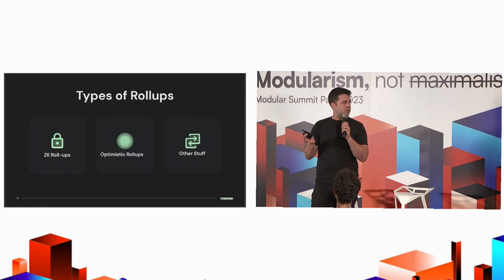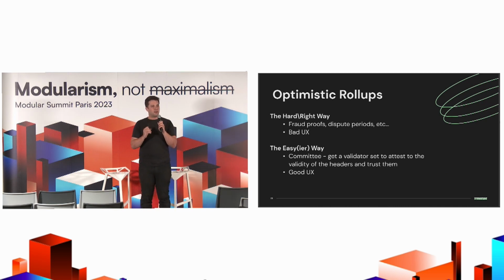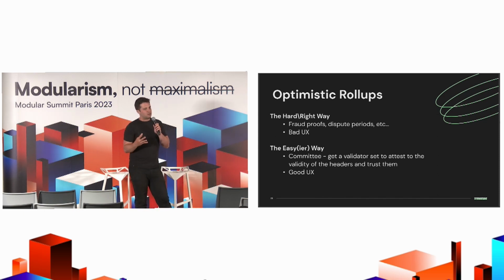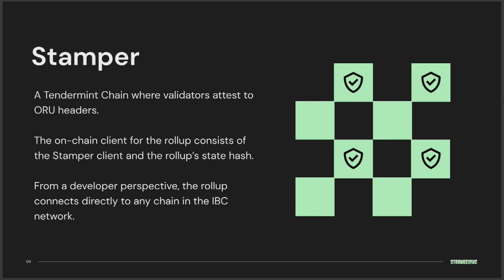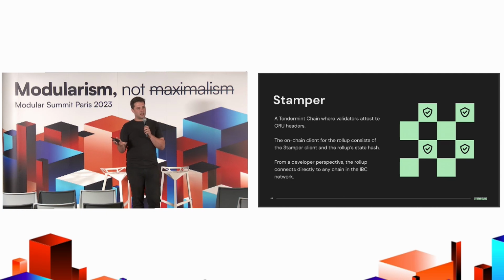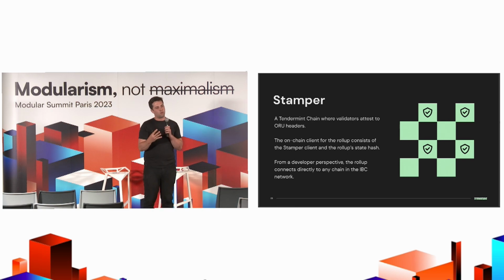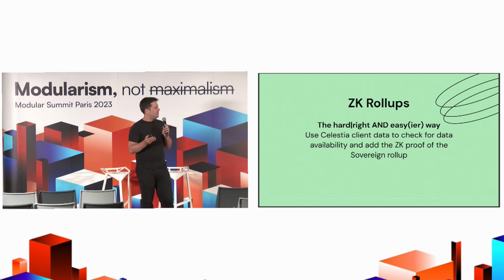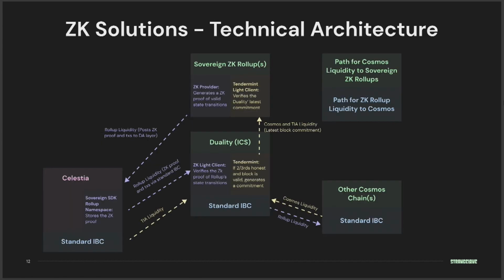Modular IBC Patterns - Jack Zampolin